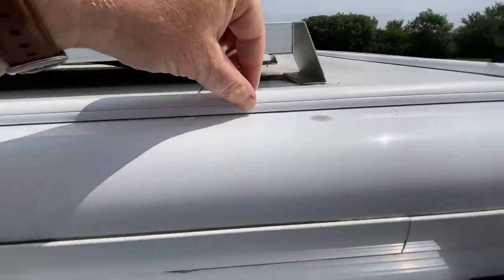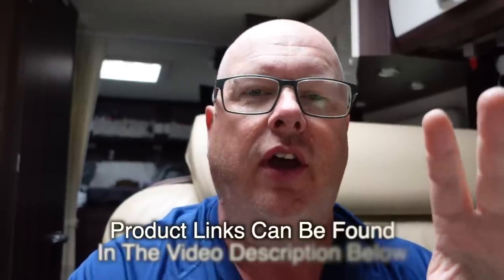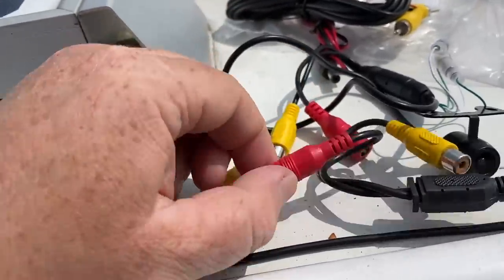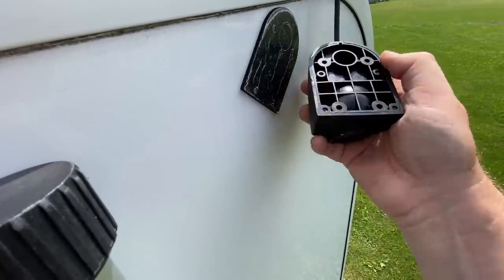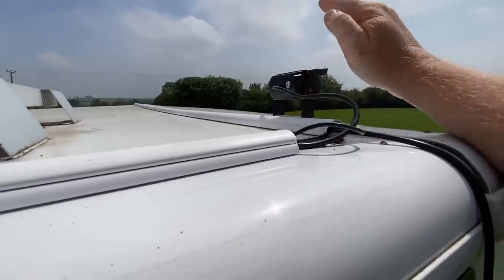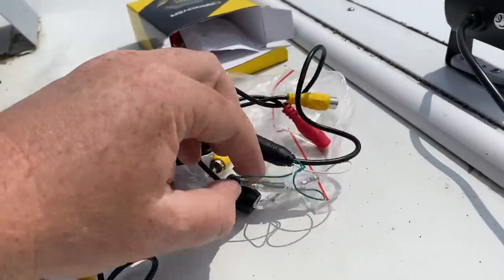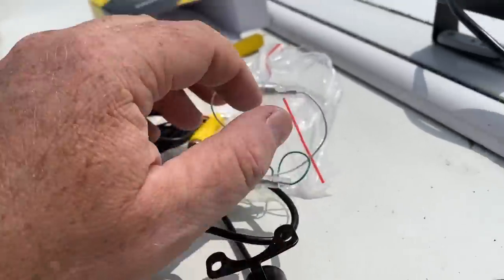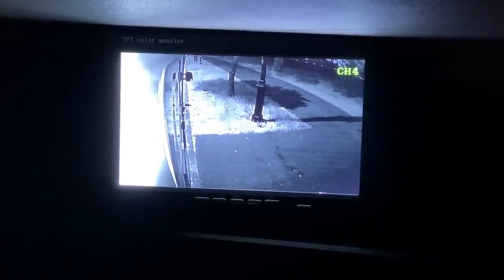Cheap Vanlife CCTV with remote recording & mobile viewing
Having CCTV on your motorhome or campervan provides you security if wild camping or also peace of mind if leaving your vehicle parked up while you're away from it. So this cheap CCTV system not only allows you to see what's going on around your vehicle at all times but also to record to cloud for replaying events at a later date.

Find the links to the CCTV system, upgraded cameras and the NEOS remote camera

Why not get one of our stickers Or say thanks & make a donation if you liked our video

Here's a link to all my tech I use to record and produce my videos...